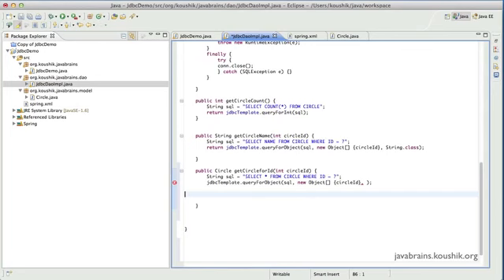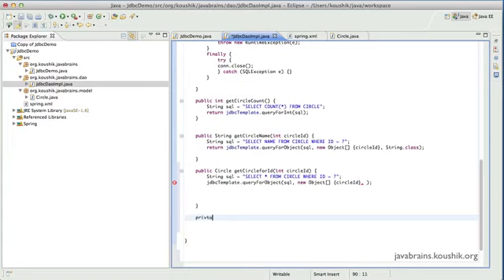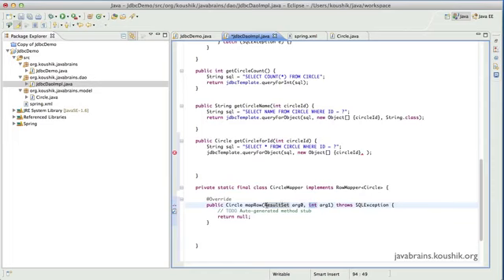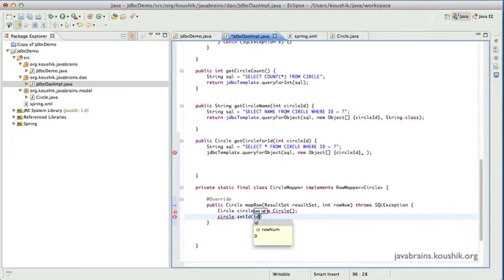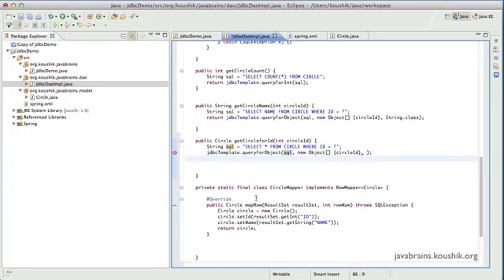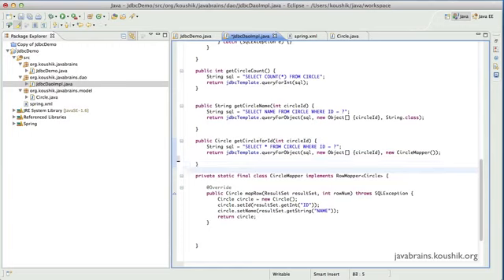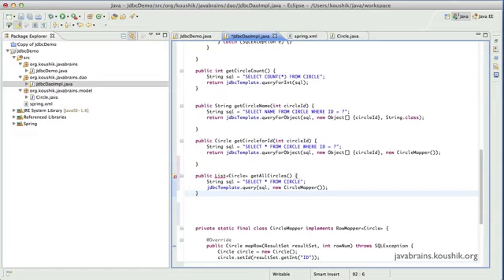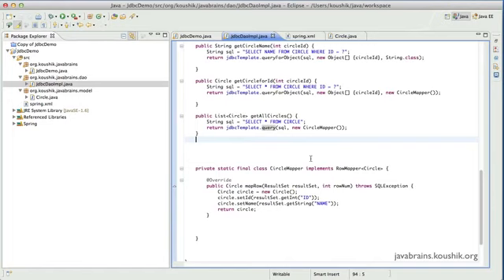Spring Tutorial 41 Implementing RowMapper